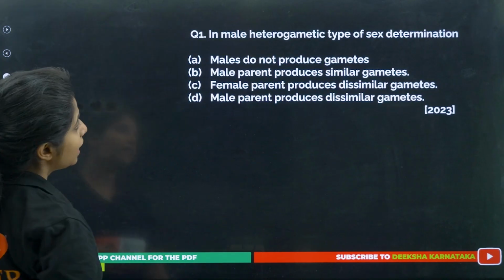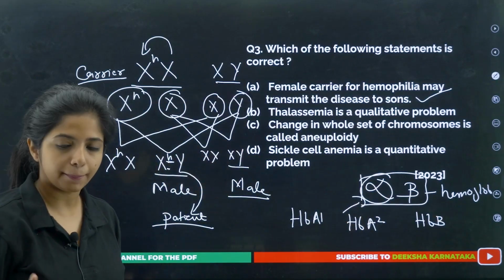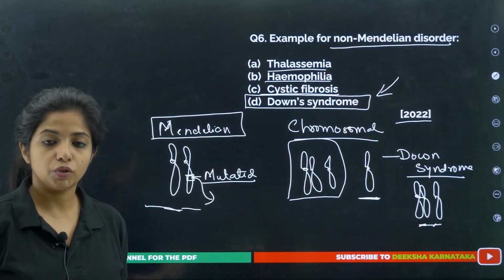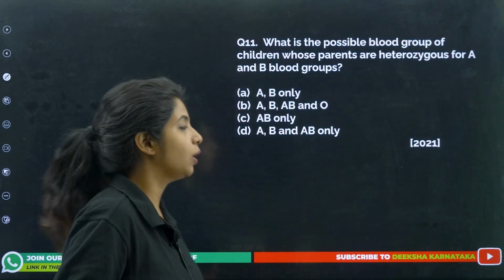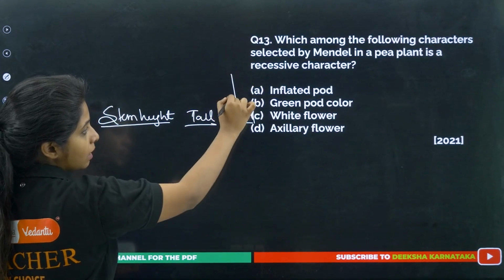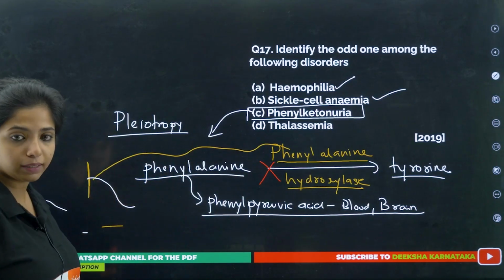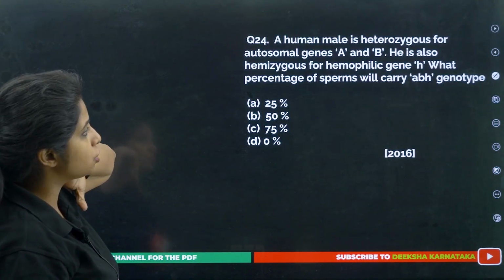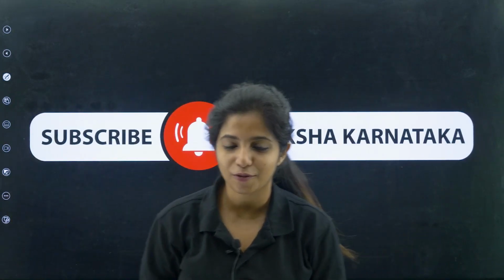Top 30 KCET MCQs In Principles of Inheritance and Variation | KCET Biology 📝🧪